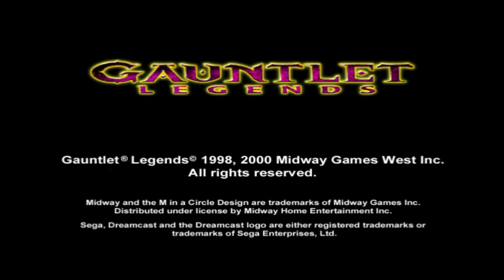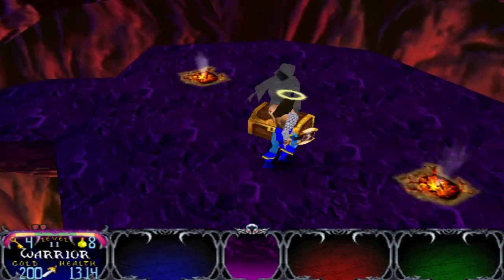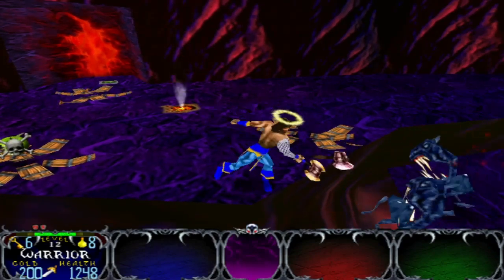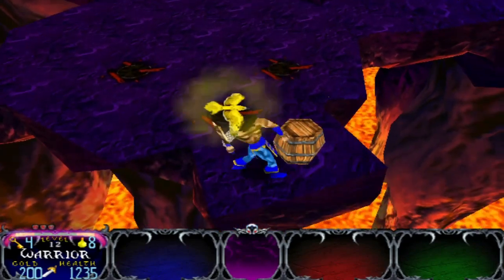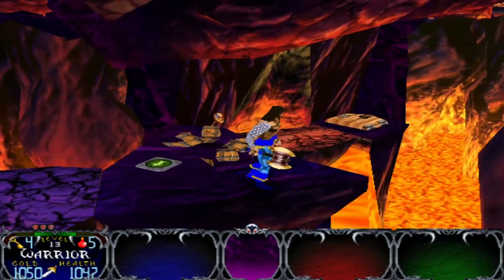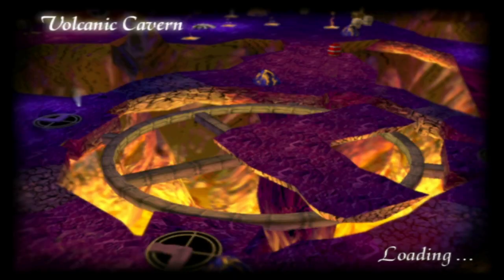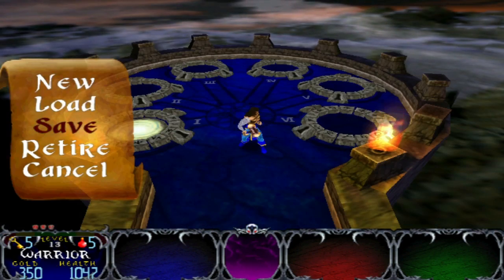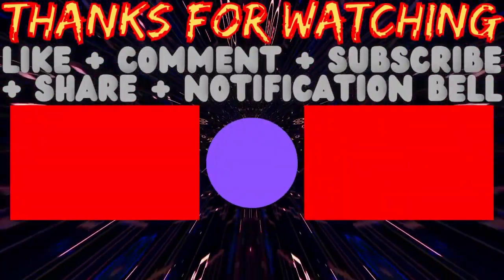You are now entering the Volcanic Cavern - Gauntlet Legends Part 5 - Emulator Gameplay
This video is a Let's Play of Gauntlet Legends - Emulator Retro Gameplay - The Battle to defeat Skorne has begun!

The song that's playing at the end is called: G1

Check out my all of my gameplay videos, its full of retro gaming through emulation. I use standalone emulators. Here is the list of the emulators I use and what video game consoles they correspond to:

FCEUX - Nintendo Entertainment System, NES, Family Computer, FC, Famicom

SNEX9X - Super Nintendo Entertainment System, SNES, Super NES, Super Nintendo, Super Famicom, Super Comboy

Project64 - Nintendo 64, N64

Dolphin - GameCube, GameCube Nintendo, Dolphin

DuckStation - PlayStation, PS, PSone, PS1, PSX

PPSSPP - PlayStation Portable, PSP

Redream - Sega Dreamcast

Kega Fusion - Master System, SG-1000, Sega Mark II, Sega Mark III, Sega CD, Mega-CD, Sega Genesis, Mega Drive, Super Gam*Boy, Super Aladdin Boy, 32X, Project Mars, Super 32X, Genesis 32X, Mega Drive 32X, Mega 32X, Game Gear.